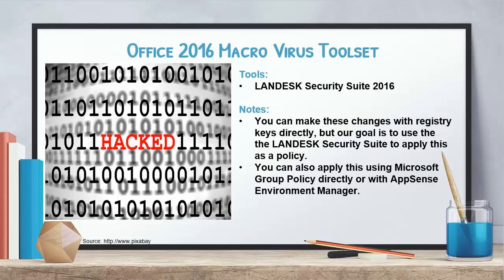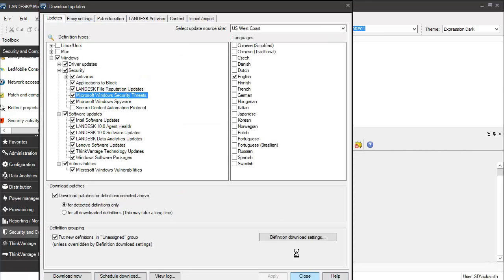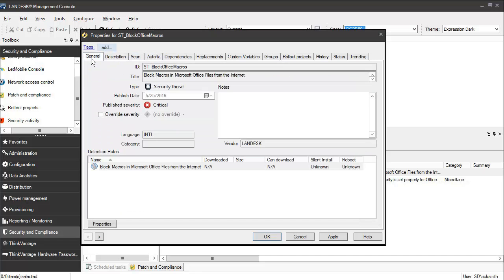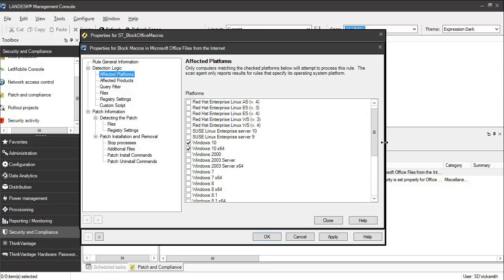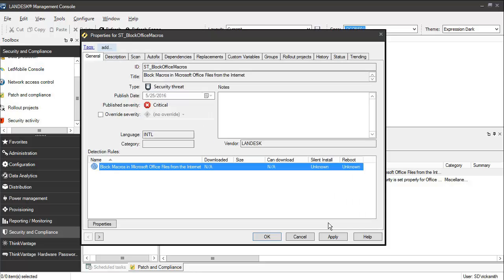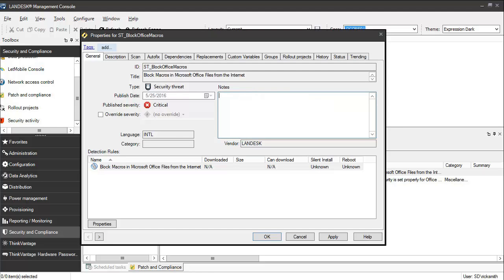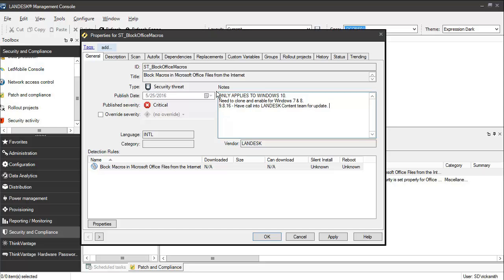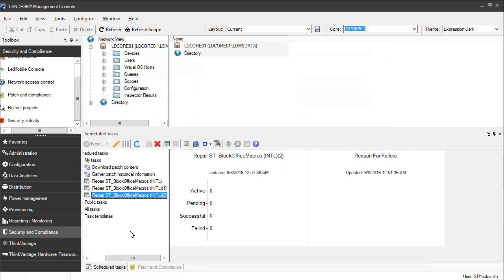LANDESK Security Suite - How to Block Internet Macros in Office 2016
Demonstration on how to use LANDESK Security Suite Patch Management to block internet macros in Office 2016.